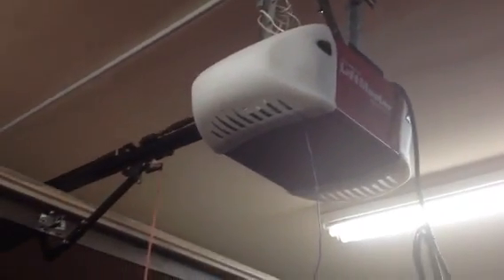Battery backup test or whatever. Just watch.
A, holy crap I need to clean the outside of my door.

B, yea I heard the belt squeak.